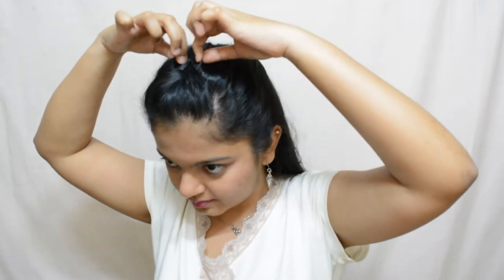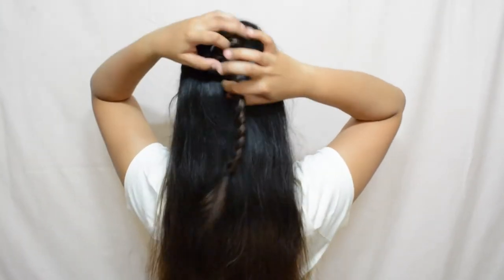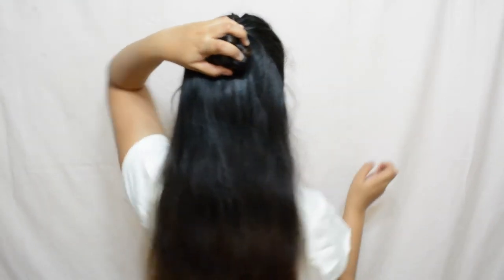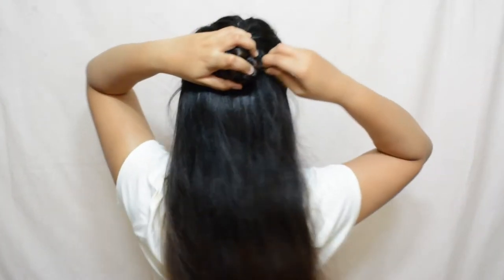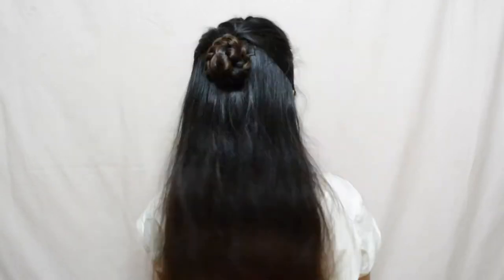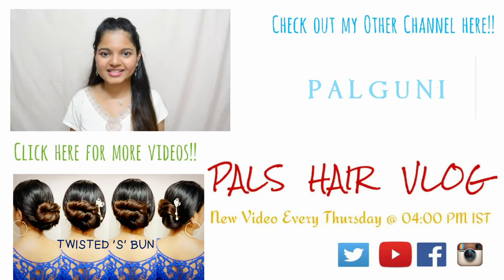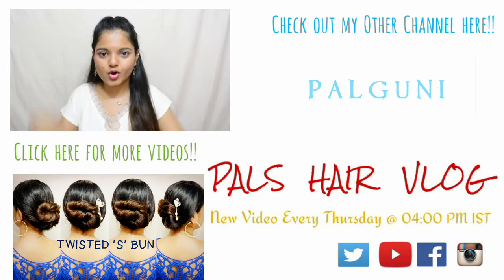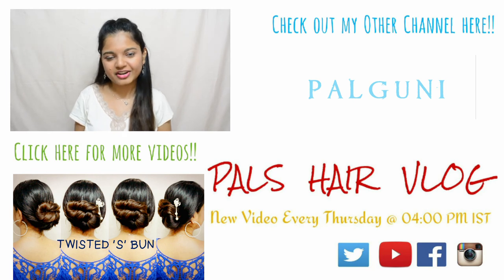Half-up French Braided Updo | Hairstyles for open hair | Easy Hairstyle Tutorial | Pals Hair Vlog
Hey Guys! Hope you like this easy and quick french braid half up hairstyle! Let me know what you would like to see next!